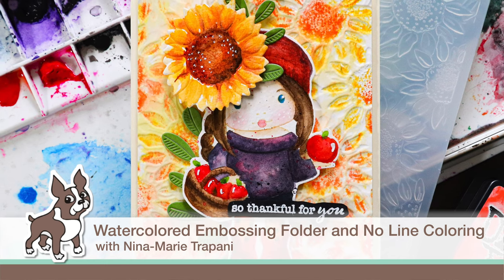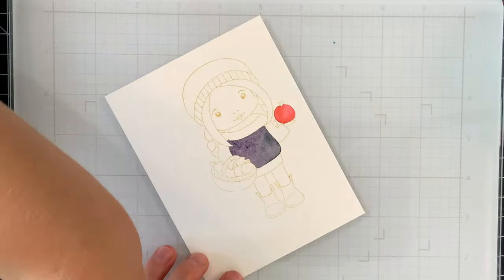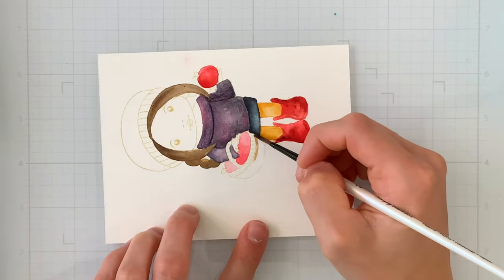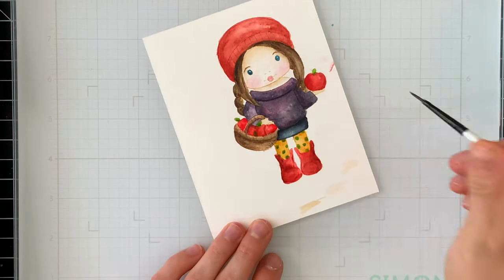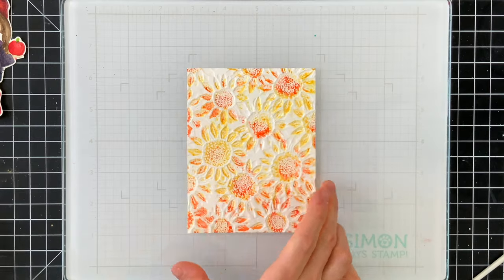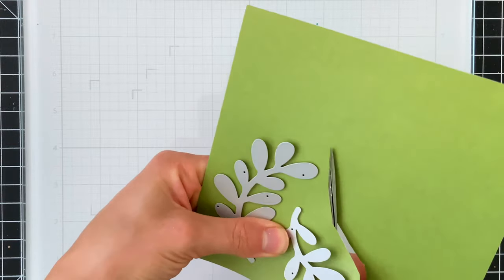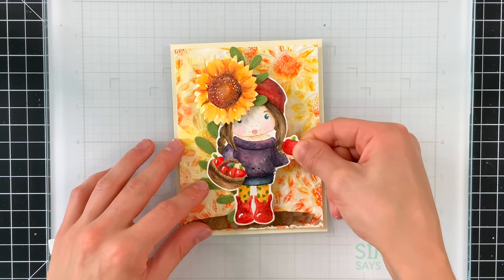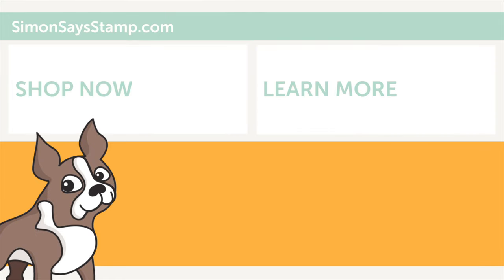Watercolored Embossing Folder and No Line Coloring — Studio Monday with Nina Marie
Join Nina-Marie Trapani for a watercolor card project using La-La Land stamps and a Simon Says Stamp embossing folder!

• La-La Land Crafts Cling Stamps MARCI WITH APPLES 5465

• Simon Says Stamp Embossing Folder And Die SUNFLOWER FIELD sfd274 Let's

• Tim Holtz Distress Ink Pad WILD HONEY Ranger TIM27201

• Tim Holtz Distress Ink Pad RIPE PERSIMMON Ranger TIM32830

• Tim Holtz Distress Ink Pad FOSSILIZED AMBER Ranger TIM43225

• Tim Holtz Distress Ink Pad ANTIQUE LINEN Ranger TIM19497

• Simon Says Stamp OLIVE LEAVES Wafer Dies s733 Hello Gorgeous

• Simon Says Stamp Cardstock 100# CREAM Off White CM30

• Simon Says Stamp 3D FOAM SQUARES White st0030 Dream Big